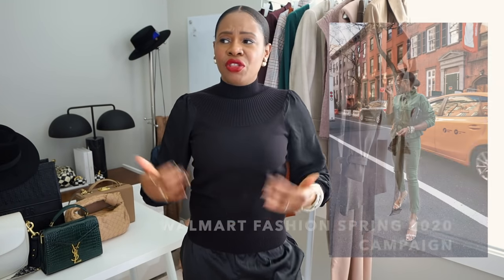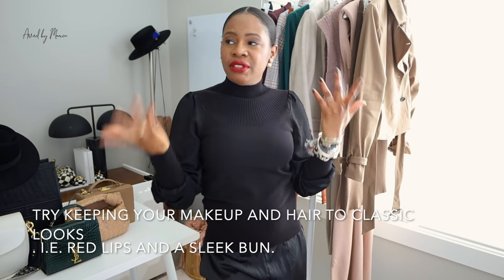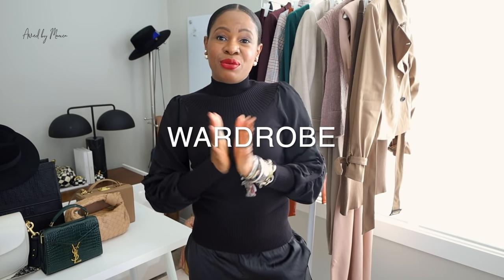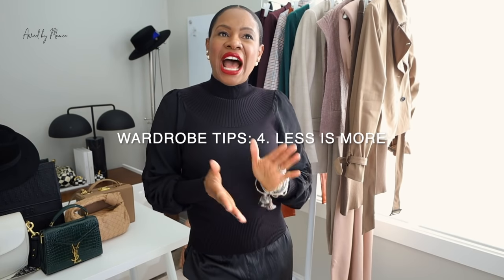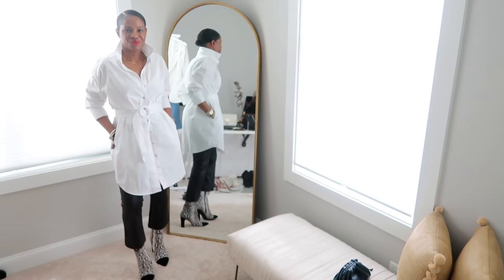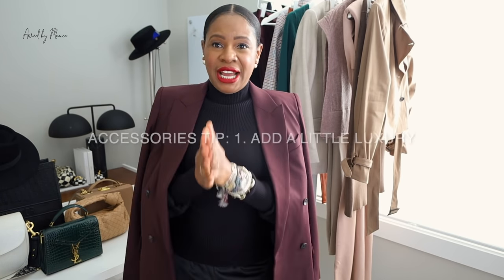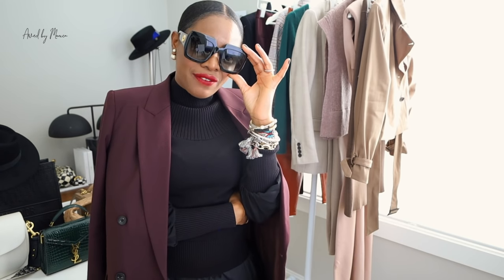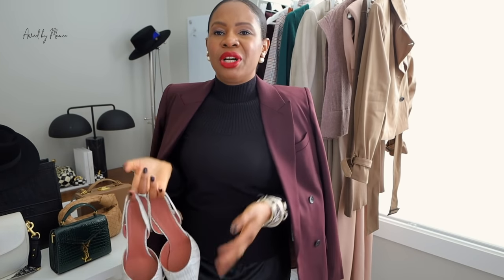HOW TO LOOK EXPENSIVE | THE BASICS TO ELEVATING YOUR LOOK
In this video, I am finally answering the question and sharing tips I have used to transform cheap and cheerful pieces into chic and expensive looking outfits. I know how to look expensive is not everyone’s priority right now, but this is also one of the most asked questions I have received in my eight years as a fashion and lifestyle blogger. In the first part of my “How to Look Expensive” series, we dive into the basics of elevating your outfits.

xoxo
Moni

Product Details:

*I am 5'6 tall, and I wear a size small or 4. I wear a size 41 or 42 depending on the shoes*

On my lips I am wearing:
Nars lip pencil (color is mougins)
Anastasia Beverly Hills Liquid Lipstick (color is Sarafine)

WHAT I AM WEARING AND ITEMS FEATURED IN THE VIDEO:
Black turtleneck sweater
Black satin pants, old, but love this jogger option
Saint Laurent top-handle bag
Bottega beige knot bag
Gucci glasses
Burgundy blazer
J.Crew loafers (I am wearing 10.5)
Amina Muaddi pumps (I am wearing 42)

EQUIPMENT USED:

New camera (for interview)
Vlogging camera
Filming camera
Filming lens
Mic stand
Mic cable (1/8 Inch) 3.5mm to XLR Cable (XLR to 3.5mm Cable) Male to Female 15 Feet